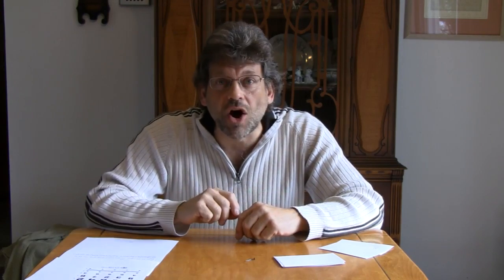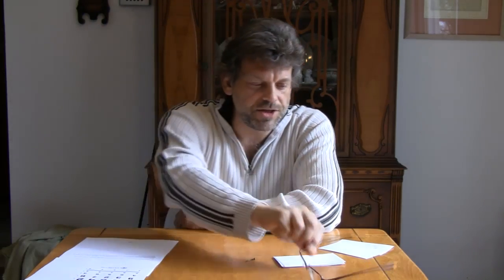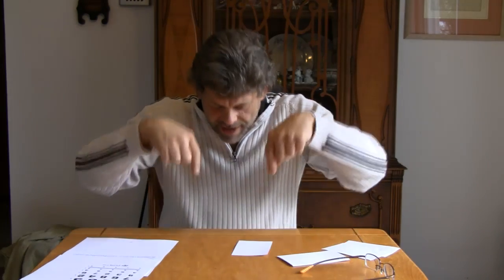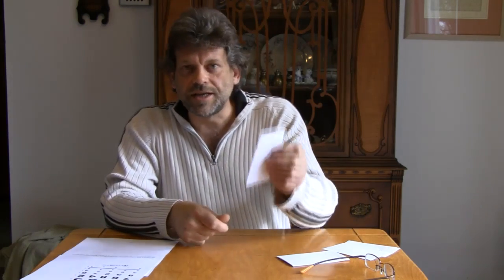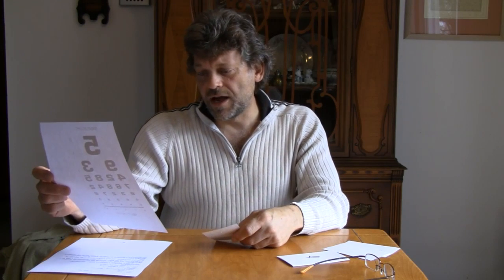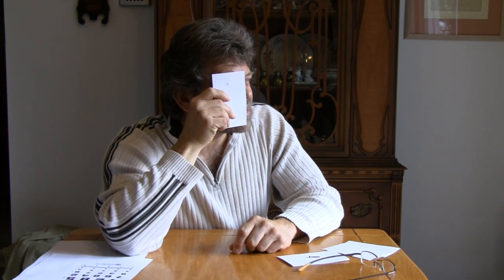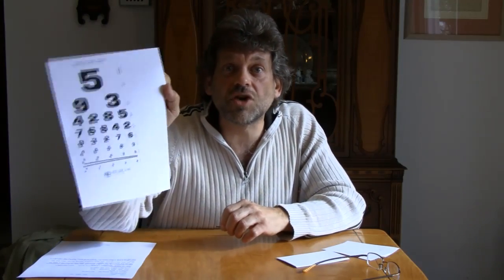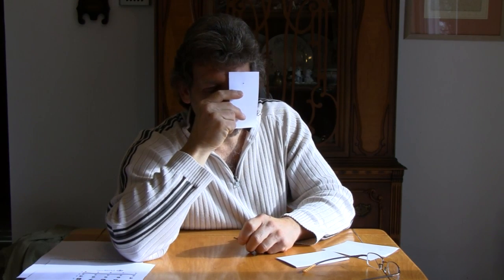Do Try This at Home - "Seeing the Hole Picture" - Season 4 Episode 34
A blend of Optometry and the Science of light combine in this easy and fun experiment that isn't for people with perfect eyesight.  You'll soon learn that it doesn't take much to see more clearly.  Here's the chart - click the link that says "Join this Site" to help me out!  - Here you'll find wickedly cool stuff, my Original Music, Classic Arcade Games, and More!  I hope you don't fall down!